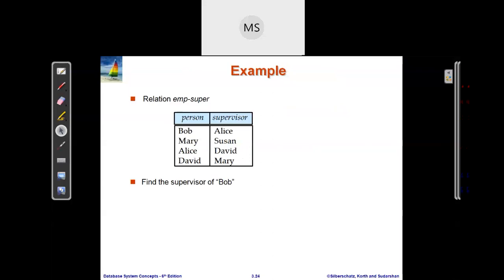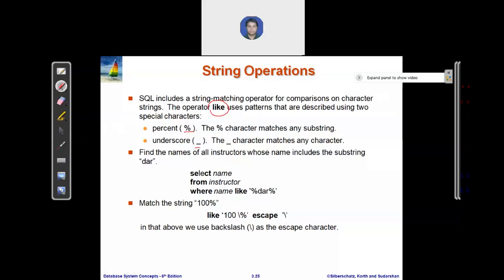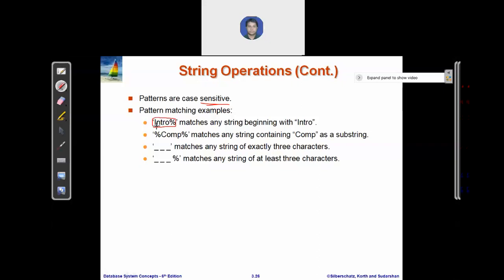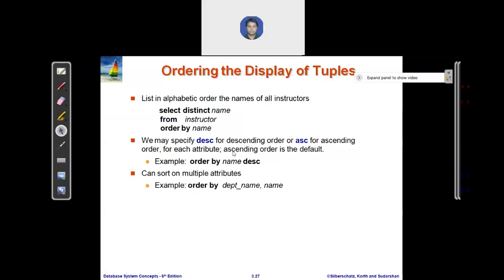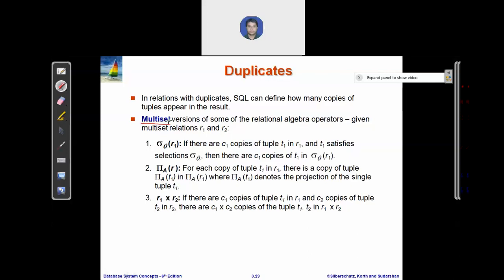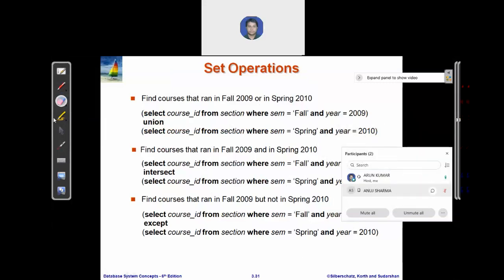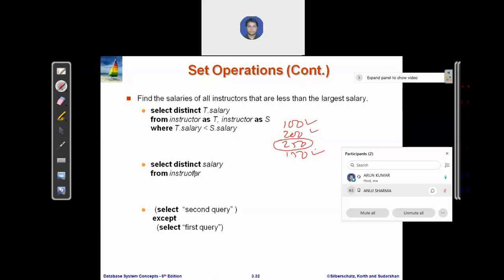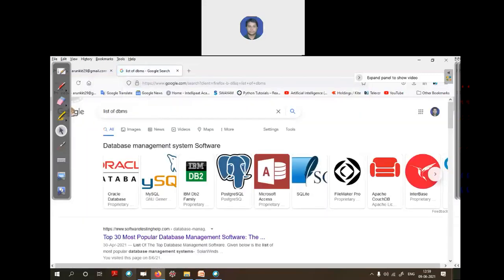18 SQL string Operation Ordering and Set Operations